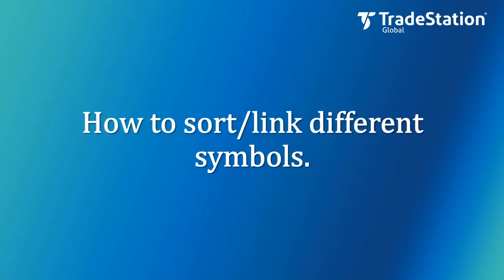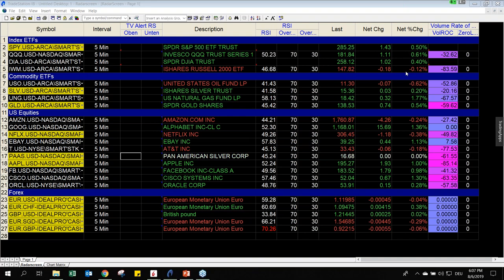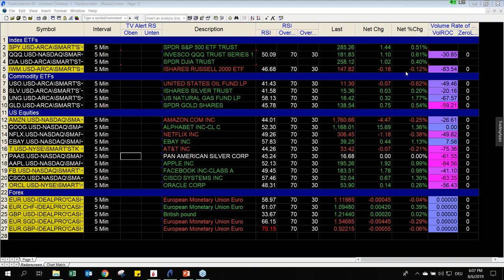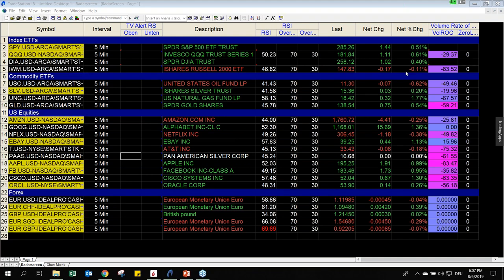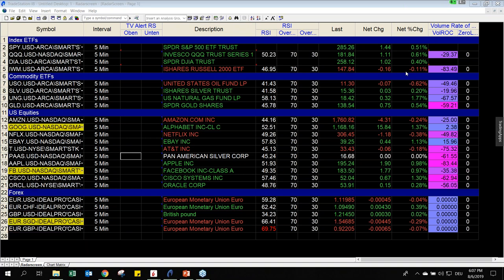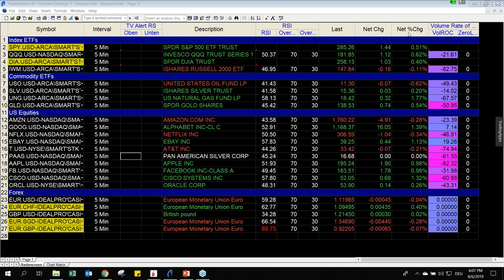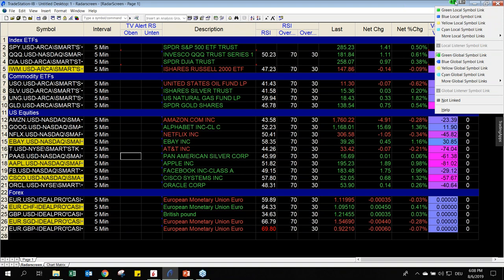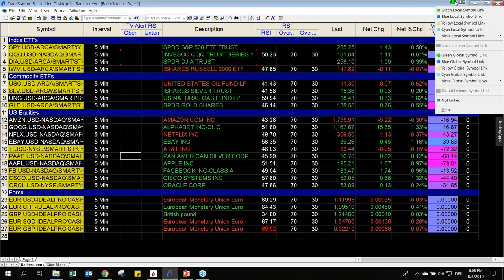The Power of Radarscreen - TradeStation Global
You see all different ways and functions of the Radarscreen. For example how to sort symbols, insert analysis techniques and place orders.